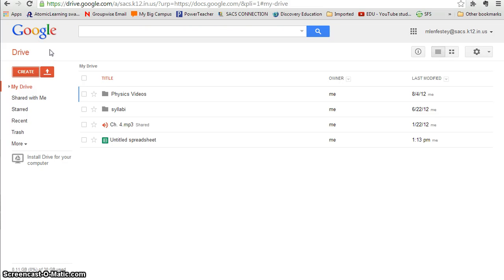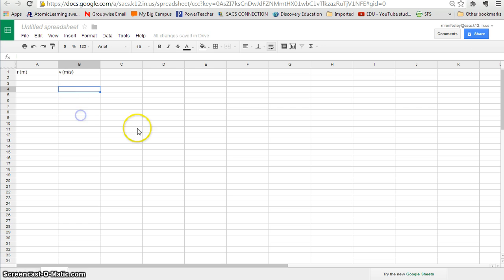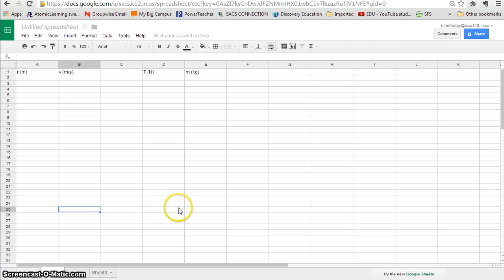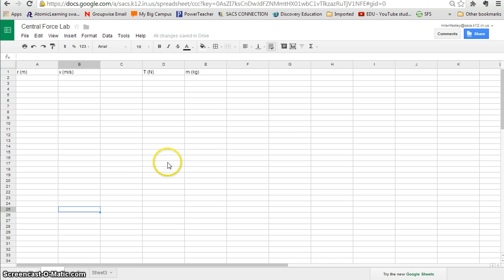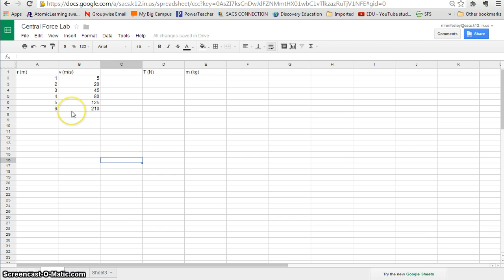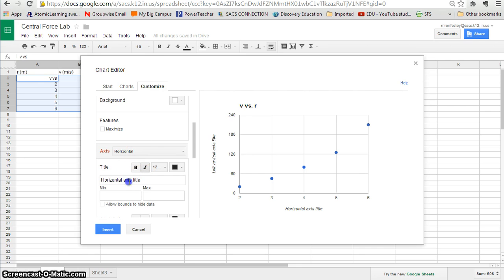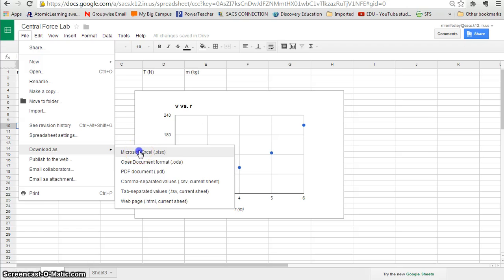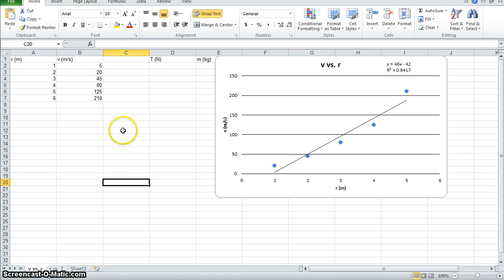How to share the data collaborate = great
Learn how to create and work collaboratively on a spreadsheet stored in the cloud.